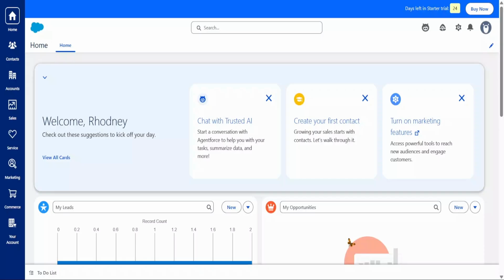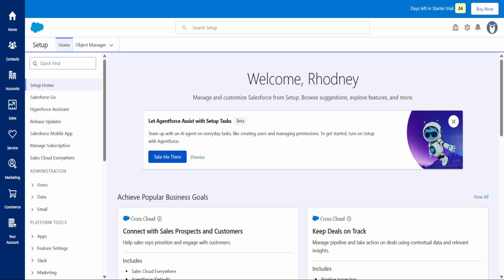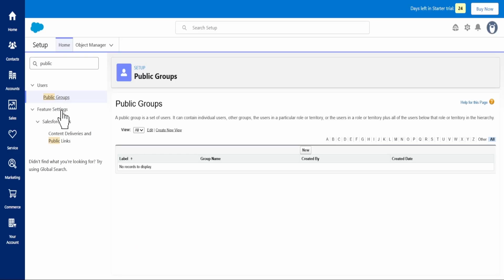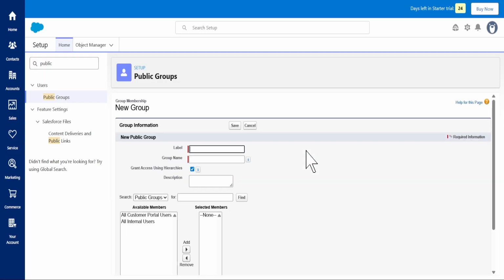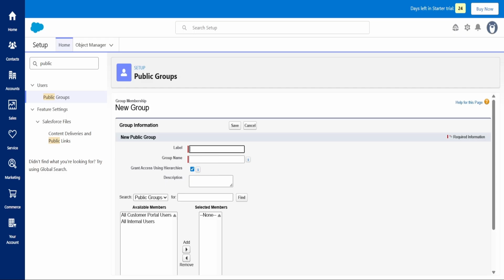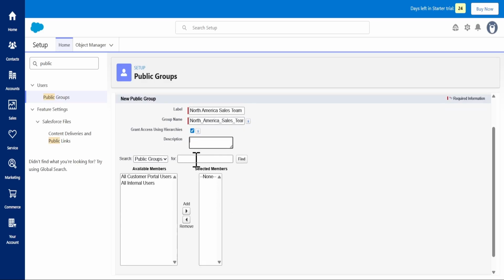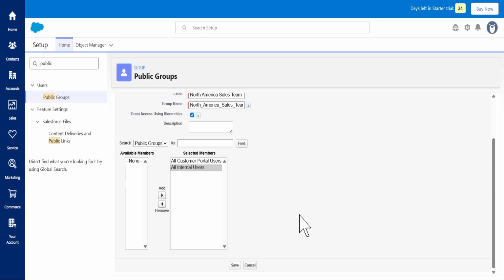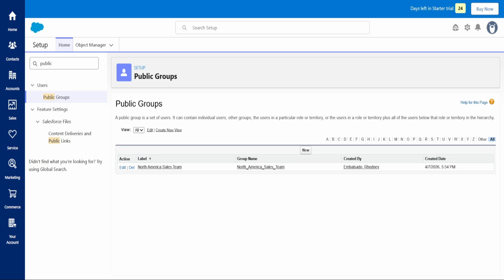How to Create Public Groups in Salesforce & Why You Need Them (Beginner Tutorial)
In this beginner-friendly Salesforce tutorial, you’ll learn exactly how to create Public Groups and how they make managing access and sharing much easier.

You’ll discover:

What Public Groups are and when to use them
Step-by-step: How to create a new Public Group
How to add members (users, roles, other groups, portal users)
Practical uses: Sharing rules, report folders, list views & more

Public Groups are a simple but powerful way to manage access for teams without assigning permissions individually.

Perfect for complete beginners, new Salesforce admins, and anyone setting up or cleaning up their Salesforce org.